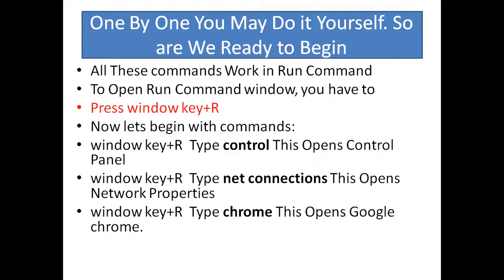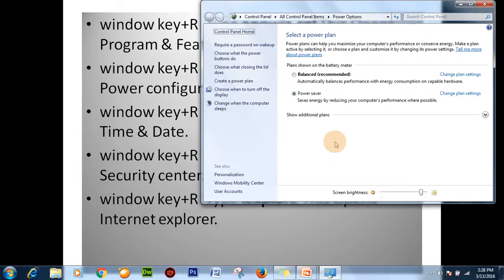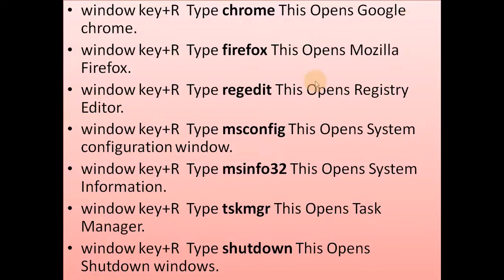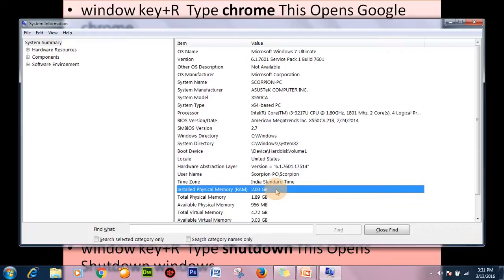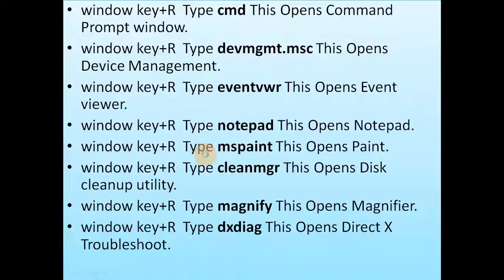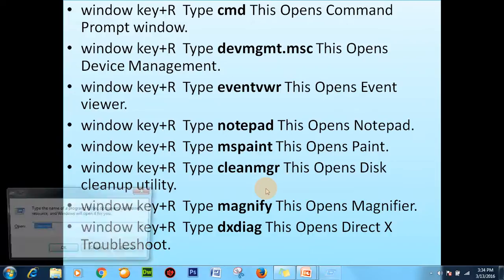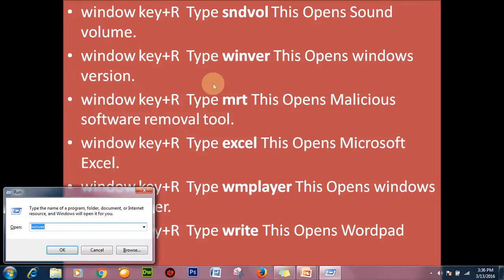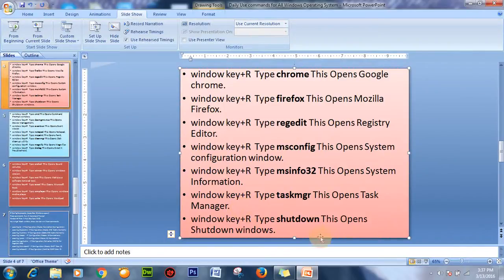shorcut commands for windows Operating system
Shortcut commands used in windows operating systems
In this video You will Learn important commands which you may use in your daily keyboard work. Actually these commands save lot of time.
To Open Run Command window, you have to
Press window key+R
Now lets begin with commands:
window key+R  Type control This Opens Control Panel
window key+R  Type net connections This Opens Network Properties
window key+R  Type chrome This Opens Google chrome.
window key+R  Type appwiz.cpl This Opens Program & Features.
window key+R  Type powercfg.cpl This Opens Power configuration.
window key+R  Type timedate.cpl This Opens Time & Date.
window key+R  Type wscui.cpl This Opens Security center.
window key+R  Type iexplore This Opens Internet explorer.
window key+R  Type firefox This Opens Mozilla Firefox.
window key+R  Type regedit This Opens Registry Editor.
window key+R  Type msconfig This Opens System configuration window.
window key+R  Type msinfo32 This Opens System Information.
window key+R  Type taskmgr This Opens Task Manager.
window key+R  Type shutdown This Opens Shutdown windows.
window key+R  Type cmd This Opens Command Prompt window.
window key+R  Type devmgmt.msc This Opens Device Management.
window key+R  Type eventvwr This Opens Event viewer.
window key+R  Type notepad This Opens Notepad.
window key+R  Type mspaint This Opens Paint.
window key+R  Type cleanmgr This Opens Disk cleanup utility.
window key+R  Type magnify This Opens Magnifier.
window key+R  Type dxdiag This Opens Direct X Troubleshoot.
window key+R  Type sndvol This Opens Sound volume.
window key+R  Type winver This Opens windows version.
window key+R  Type mrt This Opens Malicious software removal tool.
window key+R  Type excel This Opens Microsoft Excel.
window key+R  Type wmplayer This Opens windows media player.
window key+R  Type write This Opens Wordpad
IP Config Commands (leave Dos Windows open)
These commands Run IN Command Prompt
Window+R Then In Run Box Type CMD.
You will get Black window, know you can run these commands.

ipconfig /all  - IP Configuration (Display Connection Configuration)
ipconfig /displaydns - IP Configuration (Display DNS Cache Contents)
ipconfig /flushdns - IP Configuration (Delete DNS Cache Contents)
ipconfig /release  - IP Configuration (Release All Connections)
ipconfig /renew  - IP Configuration (Renew All Connections)
ipconfig /registerdns  - IP Configuration (Refreshes DHCP & Re-Registers DNS)
ipconfig /showclassid  - IP Configuration (Display DHCP Class ID)
ipconfig /setclassid  - IP Configuration (Modifies DHCP Class ID)